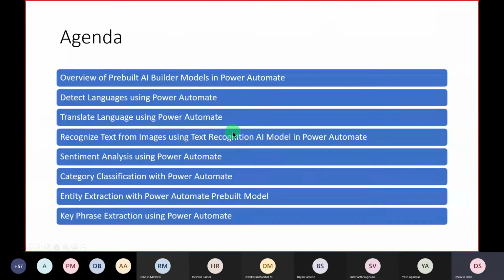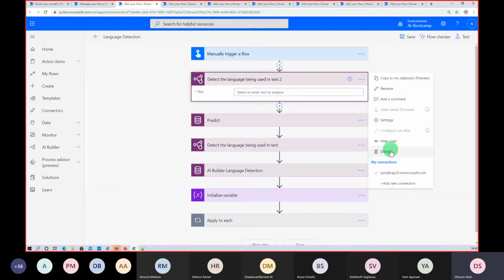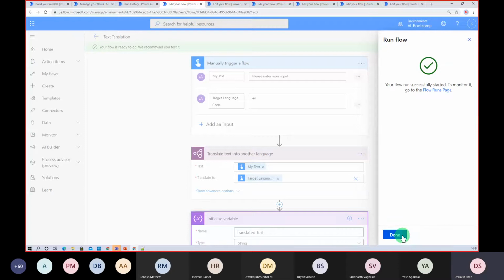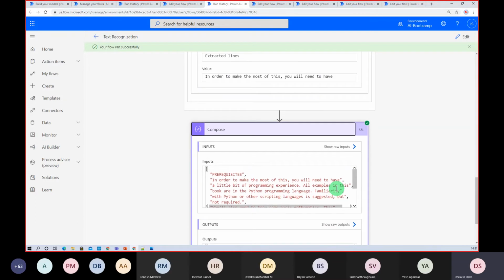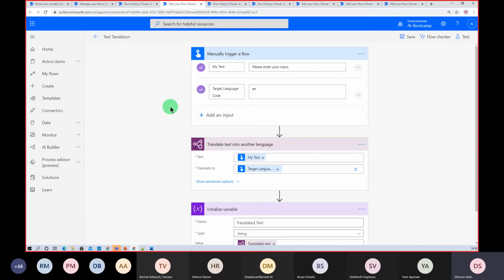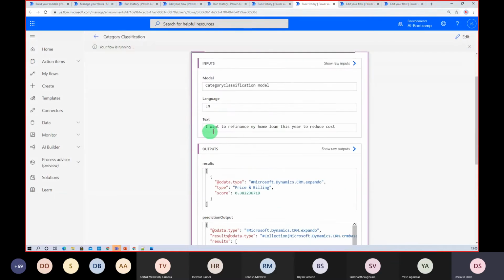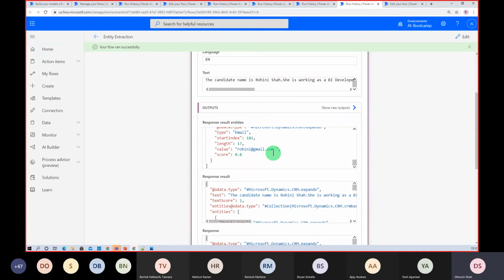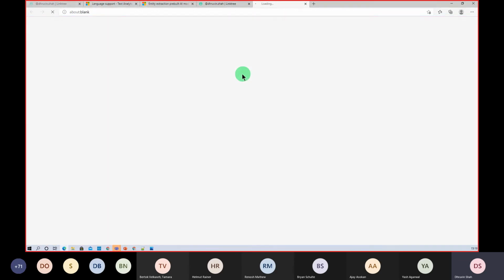Leverage AI Builder Capabilities with Power Automate - Power Automate Bootcamp 2021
During this session, I’m going to demonstrate how we can leverage the capabilities of AI using Power Automate. I’m going to talk more about AI Builder with Power Automate. I’m going to demonstrate Receipt Processing, Language Detection, Spam Detection, Form Processing, Category Classification, Prediction, and Lot more things! This would be a complete package where I’m going to demonstrate each thing with detailing.